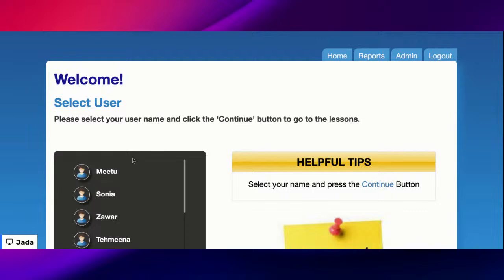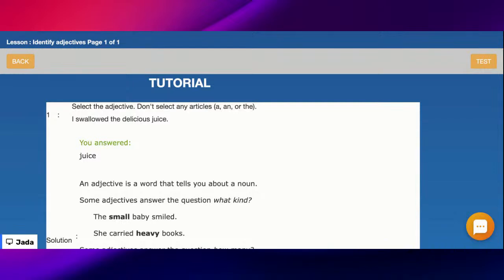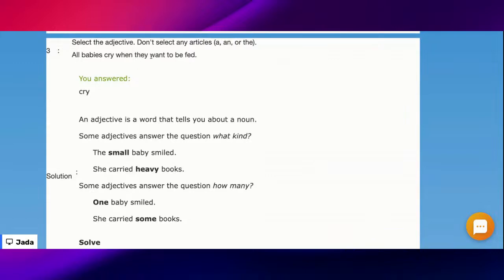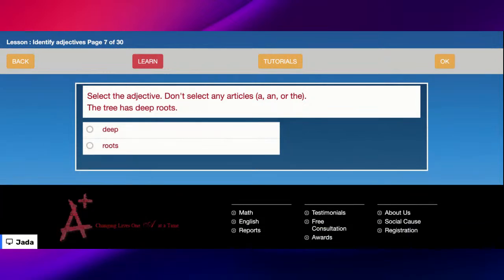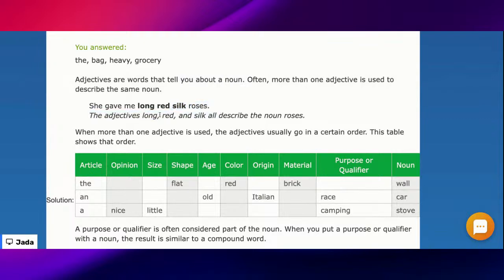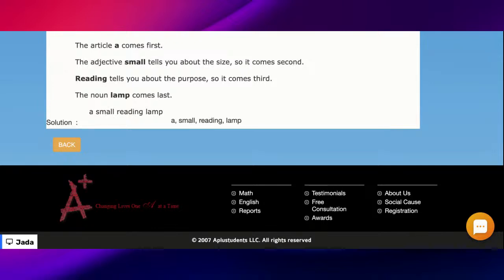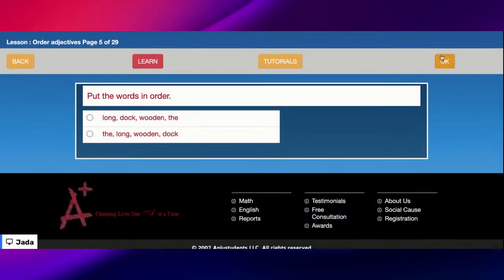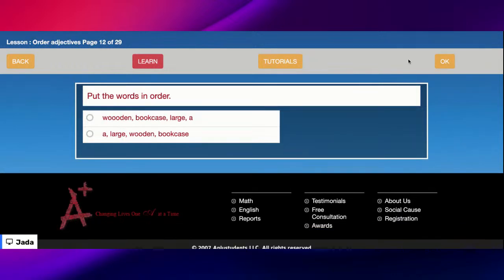Grade 4 - English: Adjectives